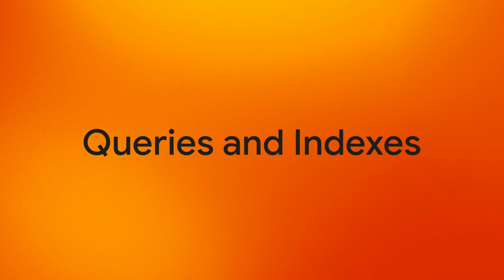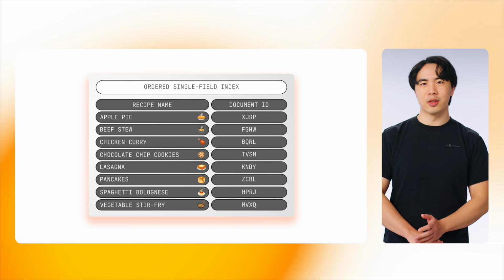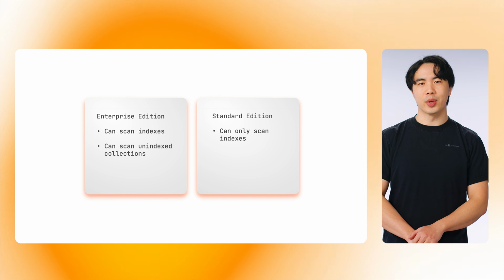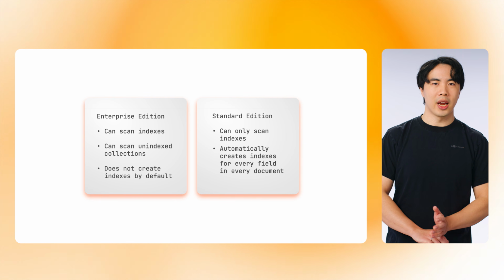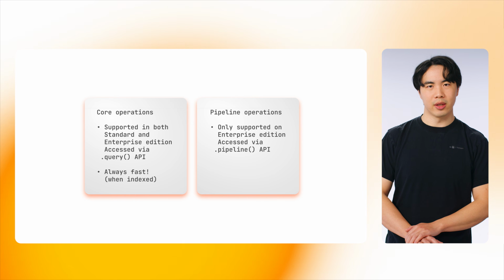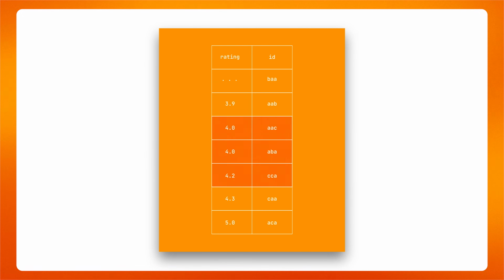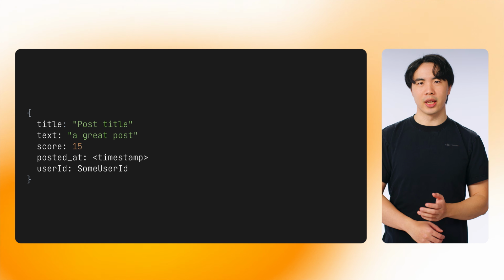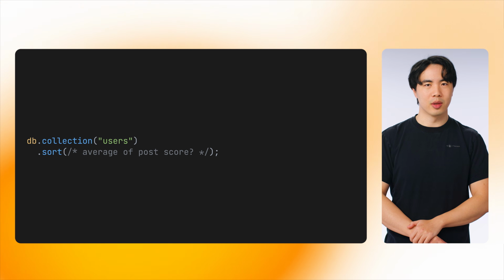How do queries work on Firestore Enterprise?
Explore the Firestore data model and how queries work across Standard and Enterprise editions. Morgan Chen, a Developer Relation Engineer, clarifies Firestore's document database structure, including collections and nested subcollections. Learn about the role of ordered single-field indexes, composite indexes, and collection group indexes in optimizing query performance. Discover the core operations in standard edition and introduce the powerful pipeline queries unique to enterprise edition, discussing their impact on flexibility, performance, and storage costs.

Chapters:
0:00 - Introduction
0:45 - Data model
1:46 - Queries and indexes
4:15 - Standard edition: Core operations

Speaker: Morgan Chen
Products Mentioned: Firebase Cloud Firestore,